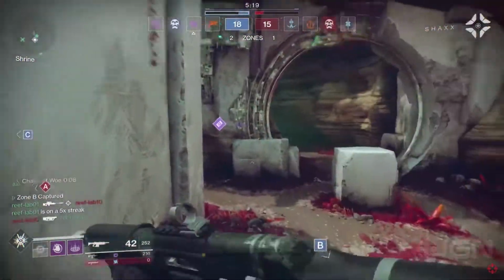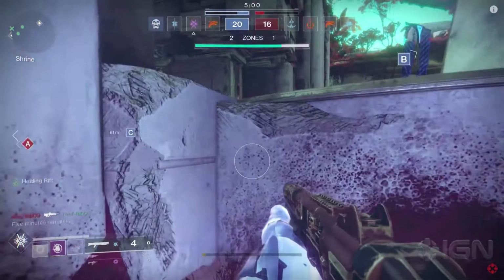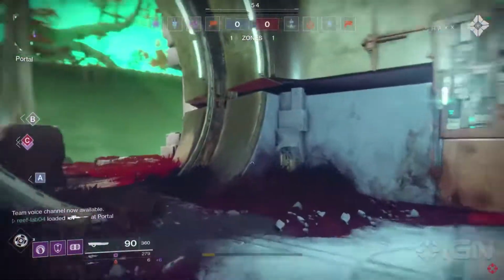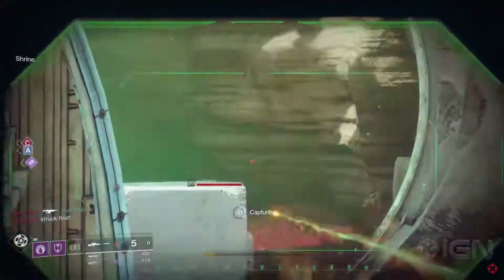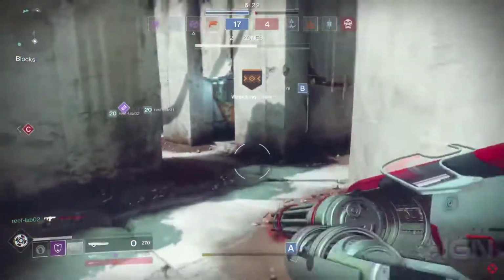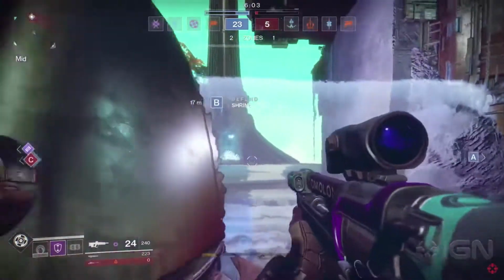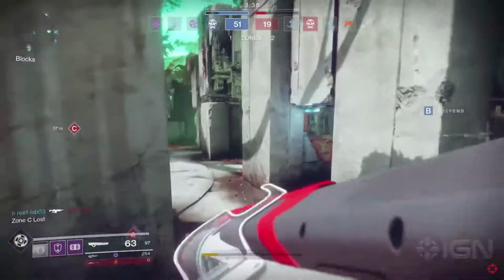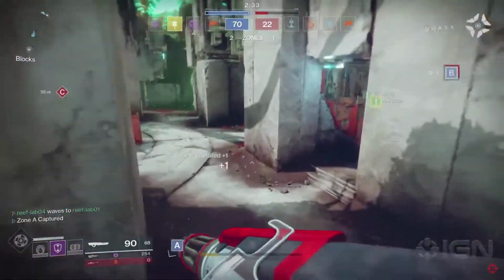D2: Control Reveal, Gameplay and Where Competitive is heading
IGN had a bunch of control gameplay and the major changes for Control in Destiny 2. Also got some information that was given to Gigz about the classes. Finally some thoughts in where a Destiny competitive scene is heading for Destiny 2.